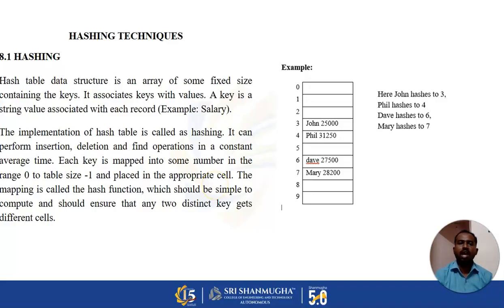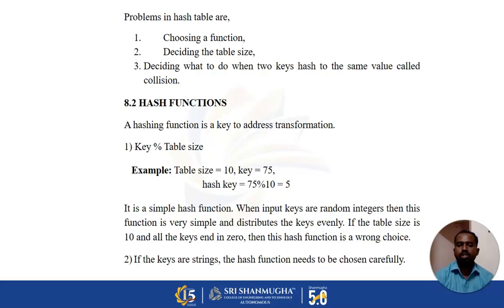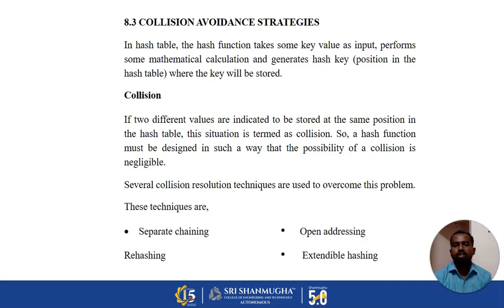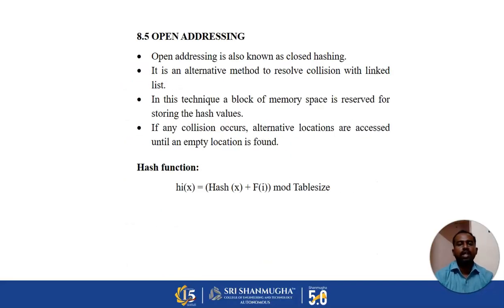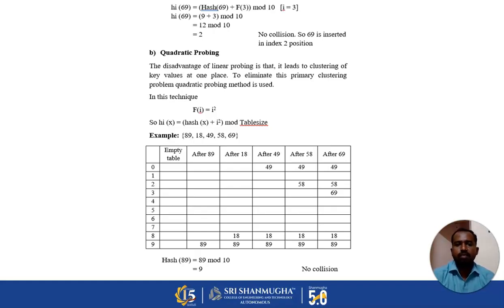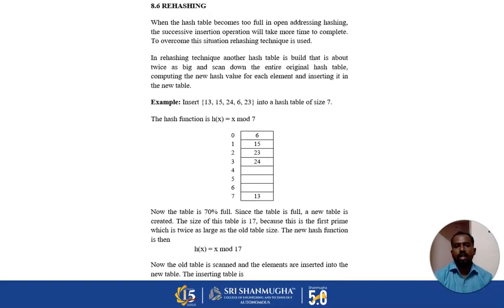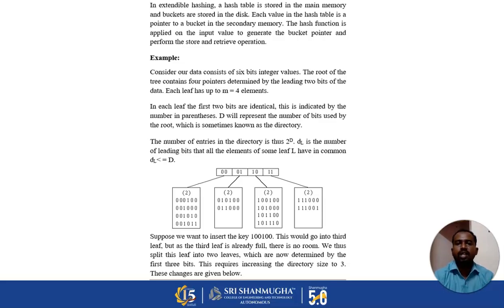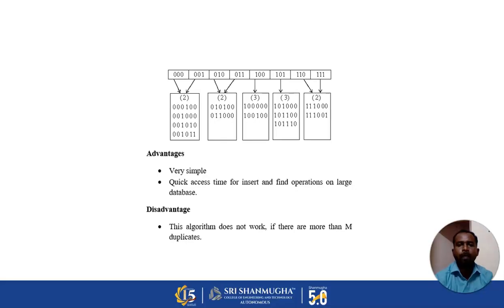Data Structures using Hashing Techniques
Introduction to hashing, hashing types